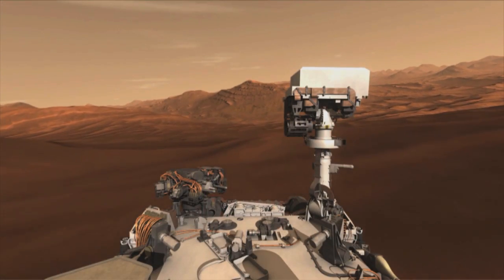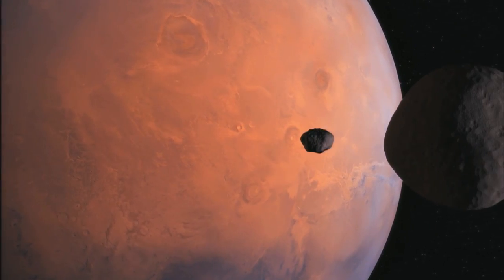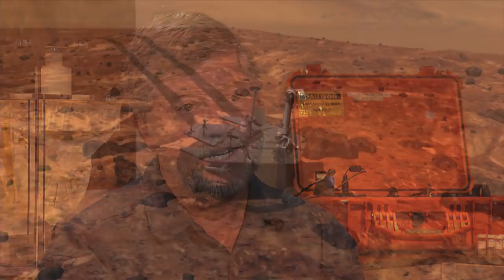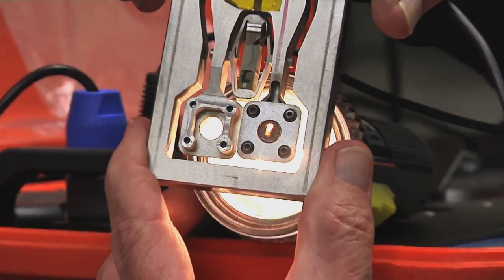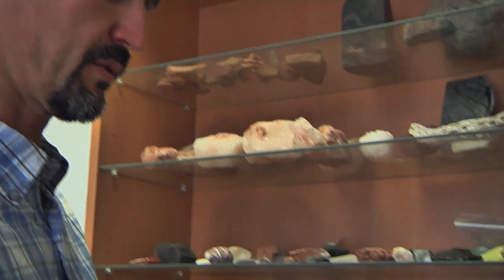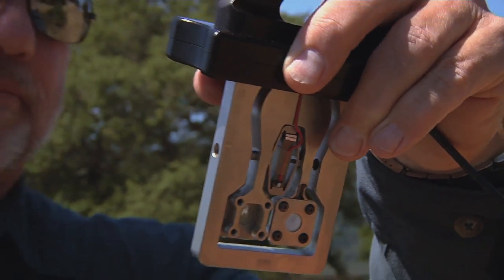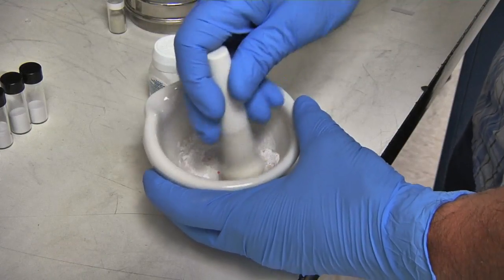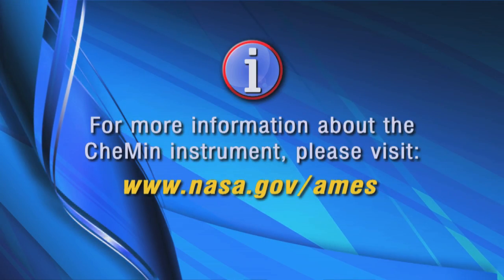Destination Innovation - Episode 4 - CheMin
Destination Innovation is a new series that explores the research, science and other projects underway at the NASA Ames Research Center.

Episode 4 focuses on the CheMin instrument aboard the Mars Science Laboratory, NASA' s latest robotic explorer to visit Mars.  CheMin, short for "Chemisty and Mineralogy," was developed at NASA Ames Research Center and is one of 10 instruments aboard the rover Curiosity.  The instrument is an x-ray diffractometer, which will be able to identify minerals in the Martial rock and soil.

The goal of Curiosity is to assess whether Mars ever had an environment capable of supporting microbial life and conditions favorable for preserving clues about life, if it existed.